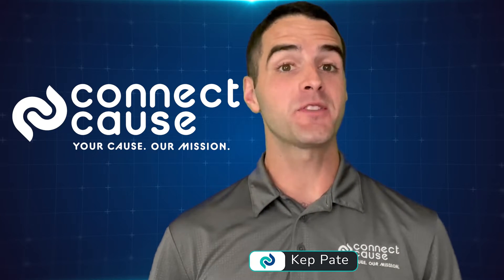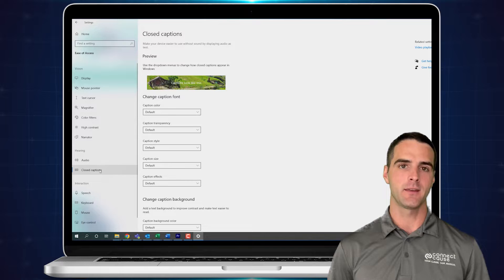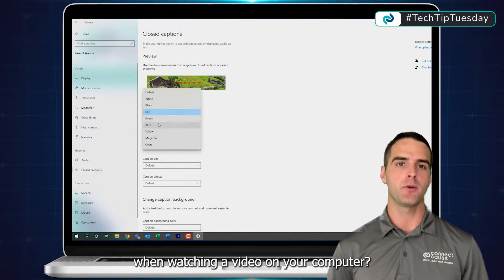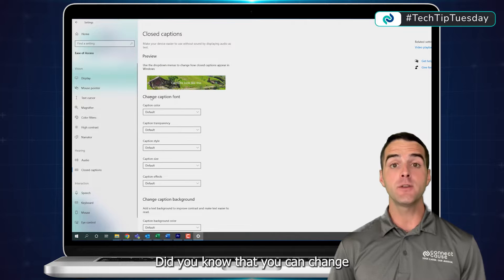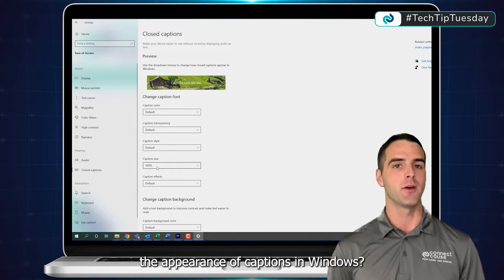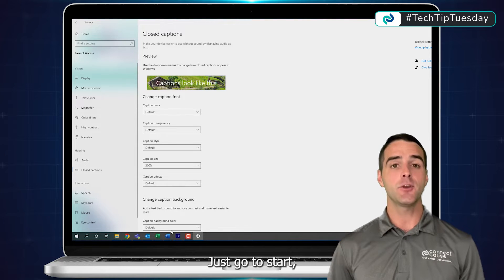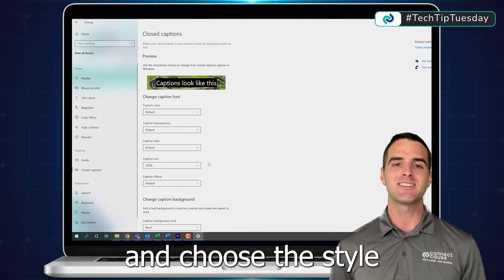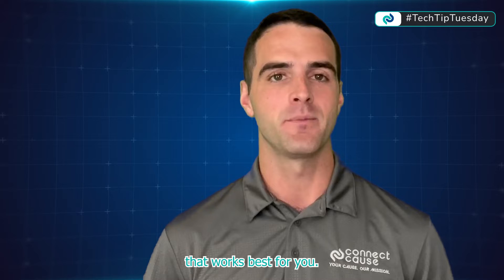Tech Tip - Captions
Do you enjoy reading the captions when watching a video? Check out this easy way to change the appearance of the captions in Windows.